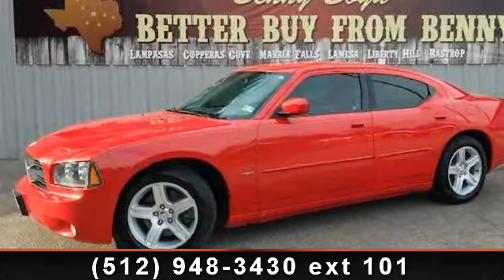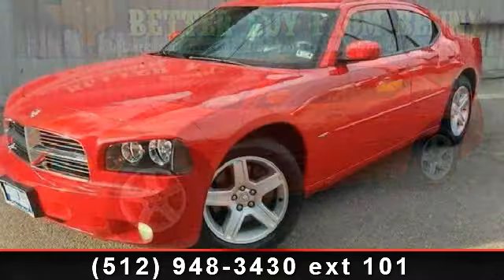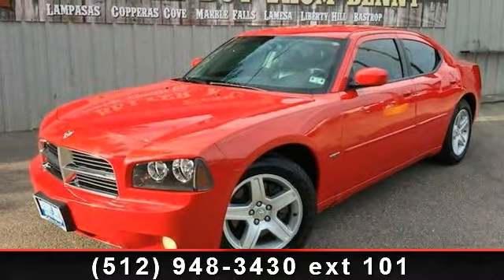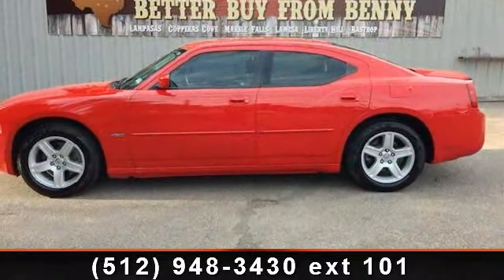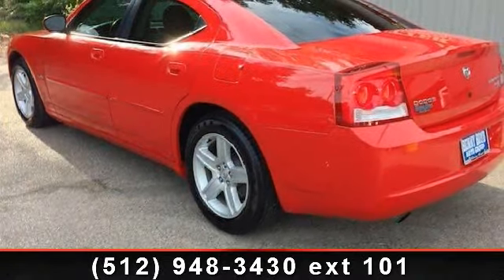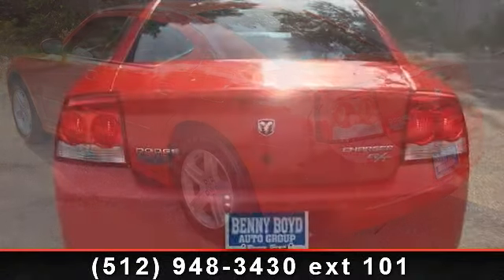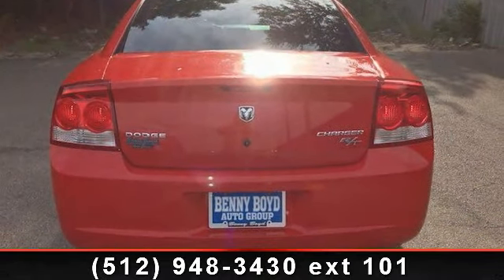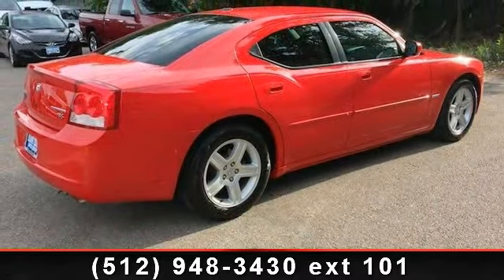2010 Dodge Charger - Benny Boyd CDJ - Lampasas, TX 76550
This 2010 Dodge Charger Charger has a Clean CarFax History report and is in Great Condition. Premium Sound, Easy to use Steering Wheel Controls. Sporty Heated Leather Bucket Seats. Power Windows, Locks, Tilt  and  Cruise. 5.7L Hemi  and  Smooth Automatic Transmission. 18' Factory Alloy Wheels.  Contact the Internet Department to Receive This Special Internet Pricing  and  a Haggle Free Shopping Experience!! VIN 2B3CA5CT0AH199286